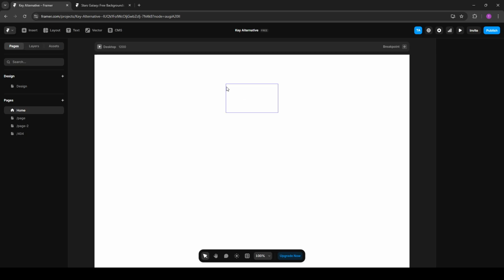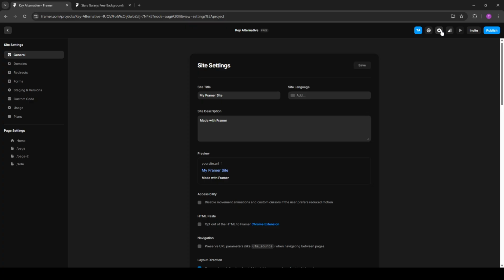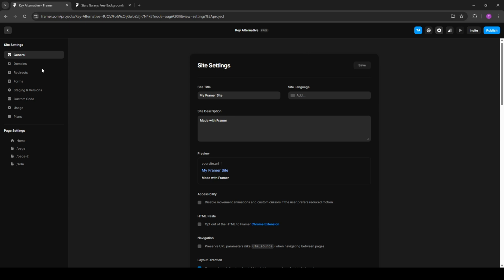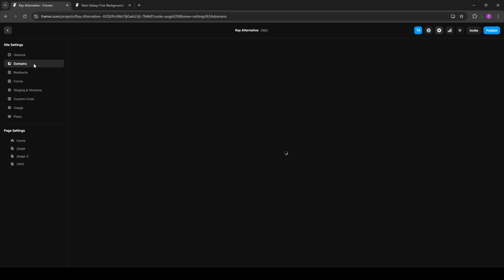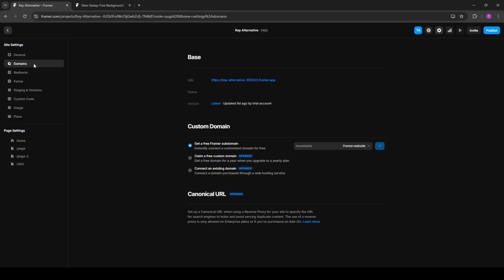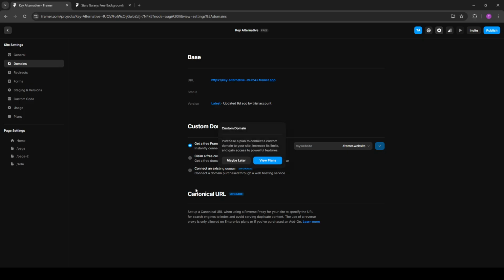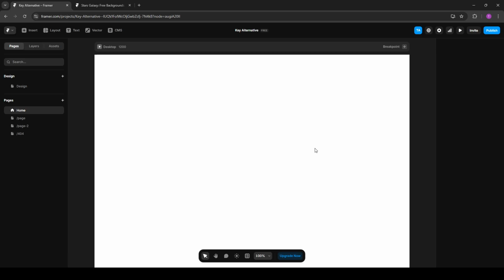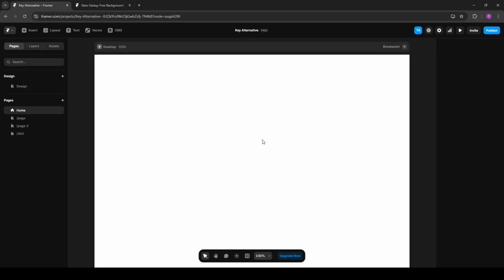How To Connect Hostinger Domain To Framer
In this video, I show you exactly How To Connect Hostinger Domain To Framer | 2026 | Step-By-Step.

I will walk you through the Framer project settings and show you how to click on the Domains tab to enter your 2026 custom domain name. I will demonstrate how to copy the specific DNS records provided by Framer—including the A records and the CNAME record—and show you how to log in to your 2026 Hostinger hPanel to find your Domain Management settings. I will also explain how to navigate to the DNS / Nameservers section in Hostinger to delete any existing 2026 parked records and replace them with the new Framer values to ensure a clean connection. Finally, I will show you how to click the Verify button in Framer and wait for the 2026 SSL certificate to issue, confirming your 2026 Hostinger domain is fully live and secured on your Framer site.